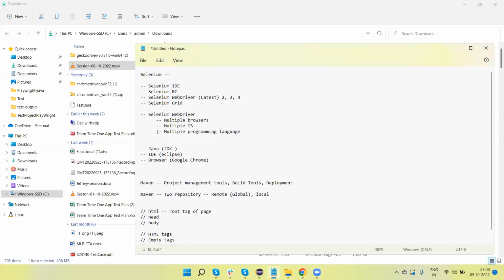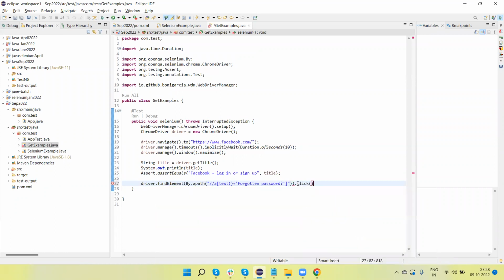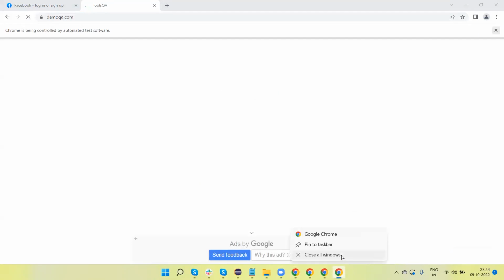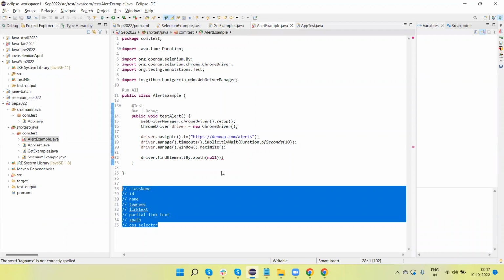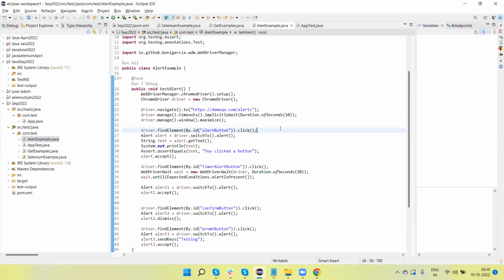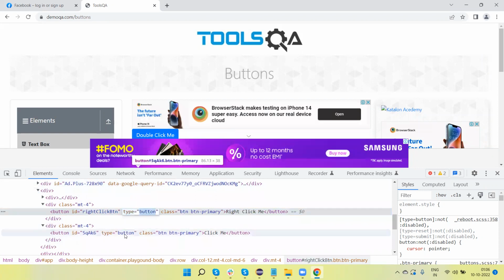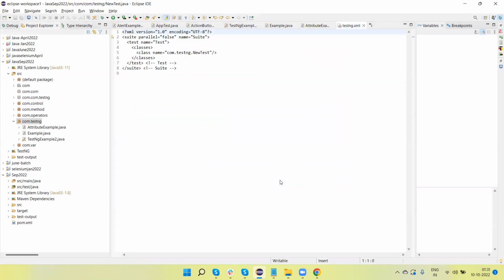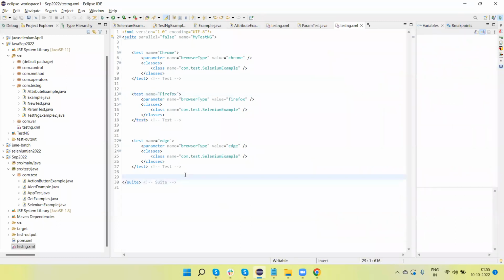Session 09 Oct 2022 - WebDriver, Assertions, Pop Ups, Buttons, Right-Click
0:26 Review - What is Selenium WebDriver?
3:28 Scripting programming languages
4:44 Set up path in properties
5:25 WebDriverManager
6:50 Edge browser
12:30 Pop up window, three second wait
13:05 Implicit vs Explicit wait
15:10 TestNG Report
19:18 Maximize browser
20:32 Verify title of the page
22:00 assertEquals
22:24 Soft vs Hard Assertions
23:15 Locator Password
25:00 text xpath
25:45 Webelement object
26:05 driver.getCurrentURL
36:13 Get source of the page
39:15 H2 tag
40:15 getText
40:30 Store in variable
43:30 text attribute
46:00 Assert, placeHolder
48:10 Value attribute method example, edit user
51:35 demoqa.com
57:50 Verify color, font size
59:40 Name attribute
1:00:05 getCssValue
1:02:28 font-size
1:05:37 getText vs getAttribute
1:06:31 Popup window
1:07:30 Java Script
1:07:45 Three types of popups, alert, confirm, prompt
1:08:22 Popup two buttons
1:08:55 Popup enter text two buttons
1:09:50 HTML popup
1:10:50 Alert example
1:14:00 8 types of methods to find locators on page: className, id, name, tagname, linktext, partial link text, xpath, css selector
1:16:01 By.id
1:20:05 tagname
1:20:42 classname
1:21:08 id
1:21:38 JavaScript alert
1:24:42 driver.SwitchTo().alert()
1:30:40 implicit wait
1:32:06 Duration of seconds
1:32:33 wait.until(ExpectedContions.alertIsPresent());
1:33:58 confirmButton
1:35:26 alert2.dismiss
1:36:36 prompt type alert, promtButton
1:43:41 when to use alert method
1:52:43 New class - ActionButtonExample
1:53:30 Single, double click, right click
2:00:02 Right click. action.contextClick
2:02:30 ContextClick
2:03:33 Dynamic
2:05:50 dynamicClickMessage
2:08:10 Annotations
2:08:34 AttributeExample
2:09:08 TestNG Features
2:10:12 Alphabetical order
2:11:08 Defined order
2:14:40 Priority
2:17:25 Make dependency
2:22:56 Enable
2:27:55 Multiple, parallel
2:32:49 Multiple class files
2:35:32 Parameterization
2:41:35 .@Optional
2:43:34 Flow explained
2:49:33 else if(firefox)
2:52:57 run all three browsers